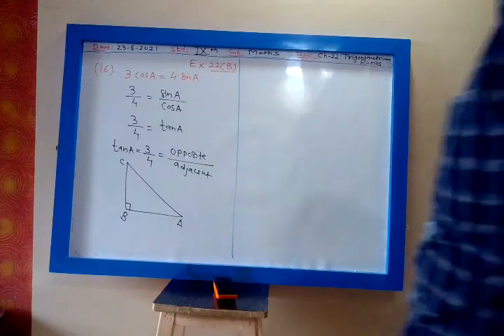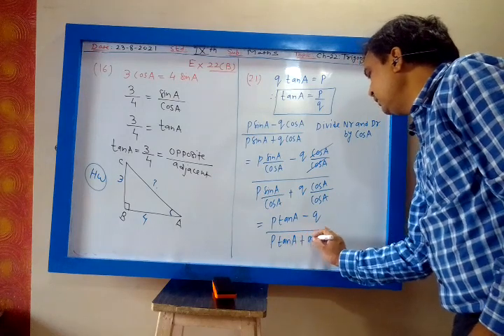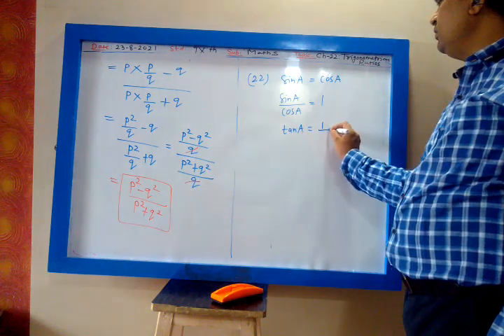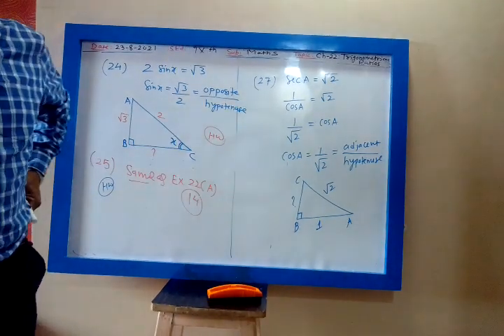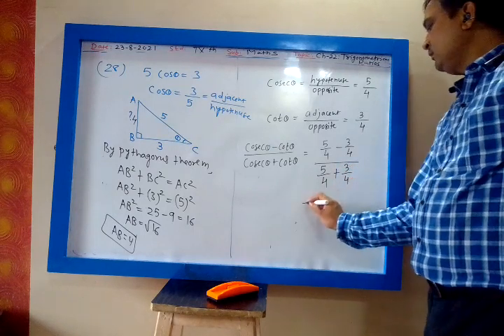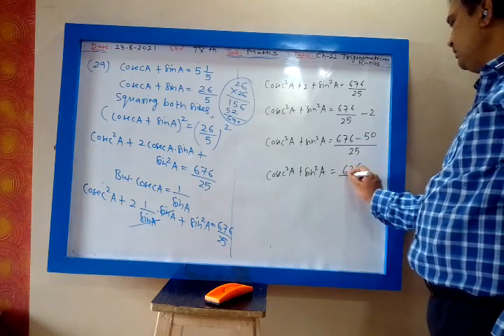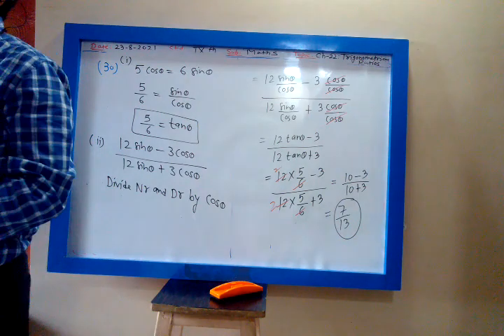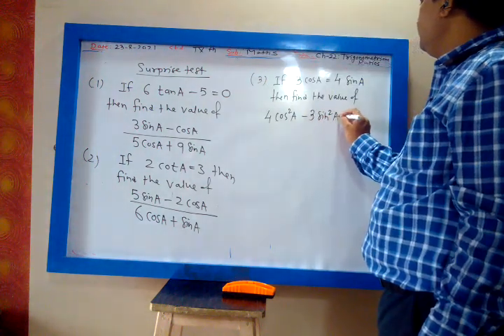9 th ICSE Maths ; Chapter:22- Trigonometrical Ratios, Part-5